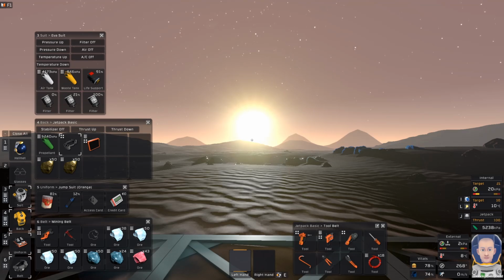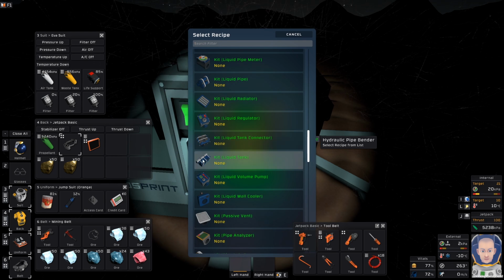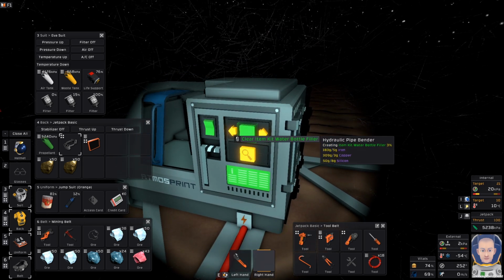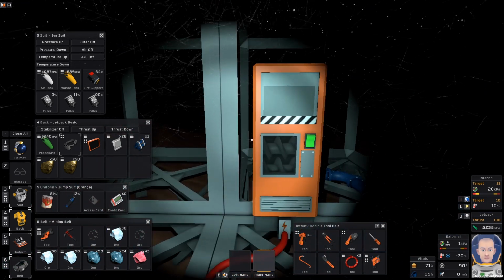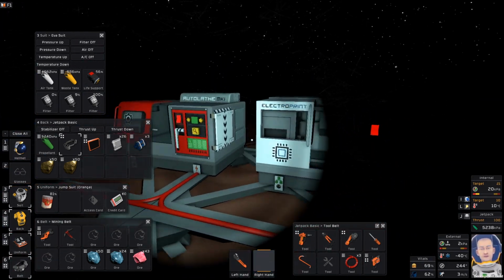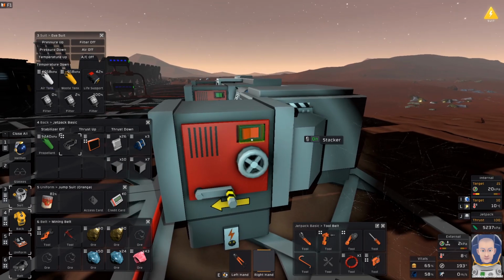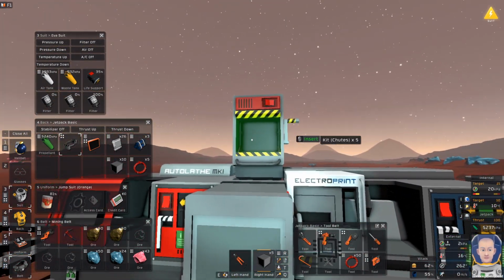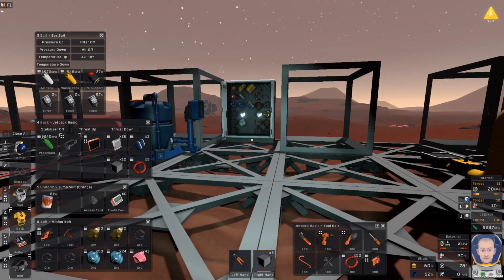Stationeers #4: Water and Chutes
Stationeers puts you in control of the construction and management of a space station to run by yourself or online with your friends. Complex atmospheric, electrical, manufacturing, agriculture, and gravitational systems require your thought and management at all times!